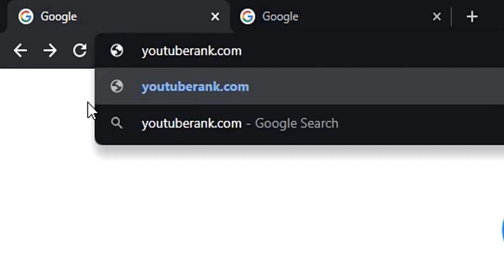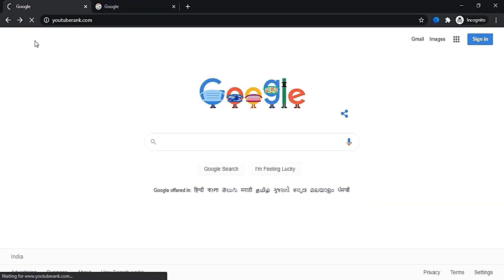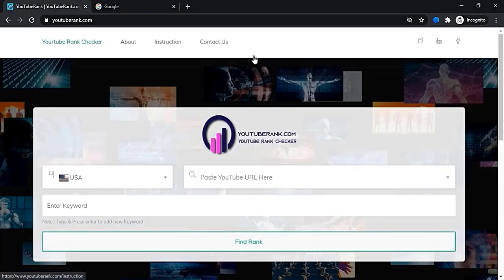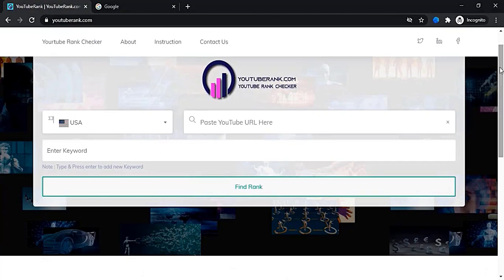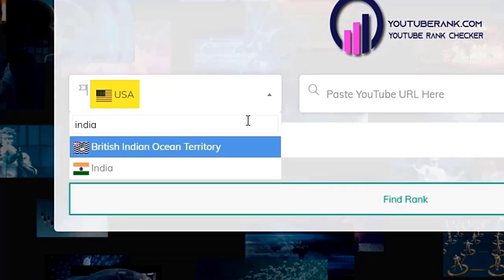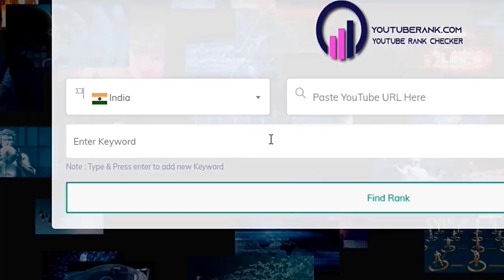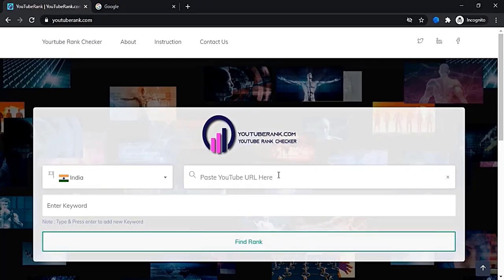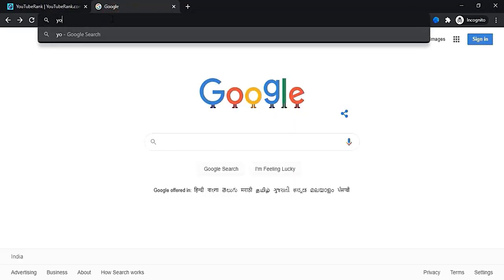youtube seo tips | keyword research tool | youtuberank free tool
In This video , I am showing how to search for the phrase : bhagat singh